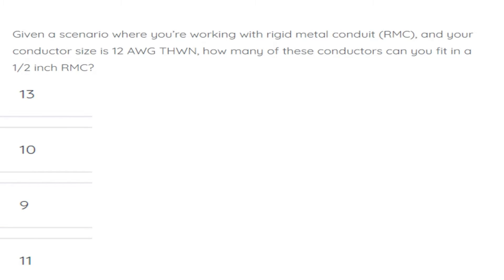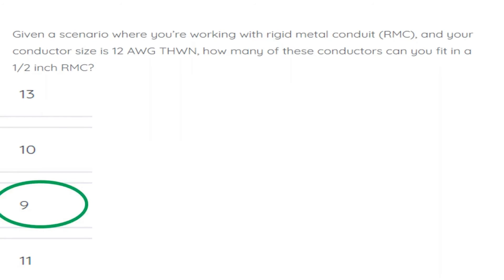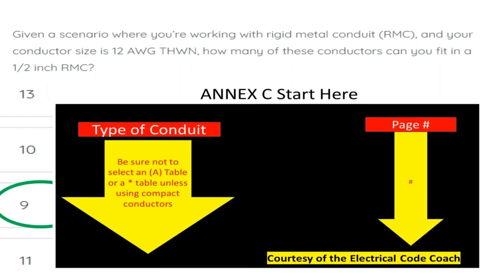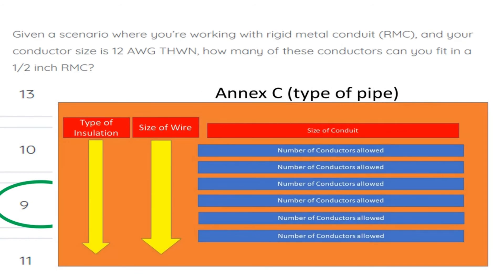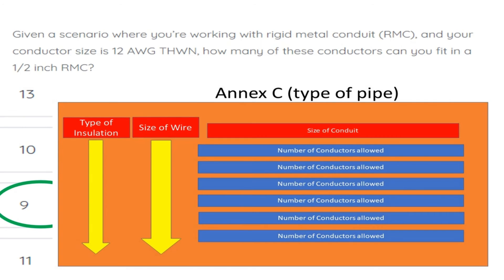#3 Electrical Question of the Day